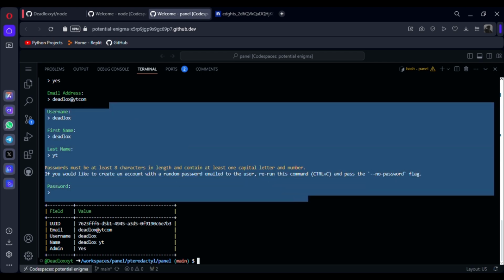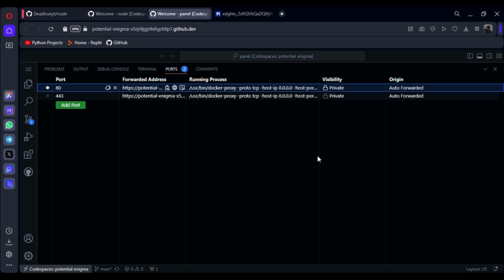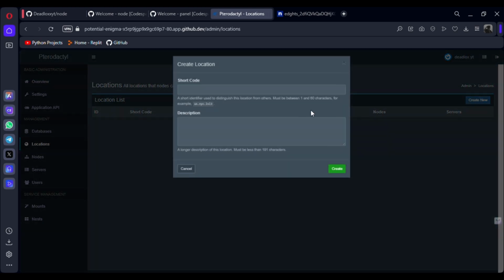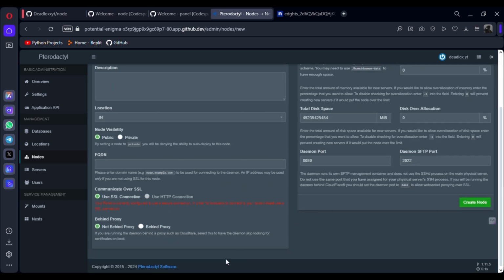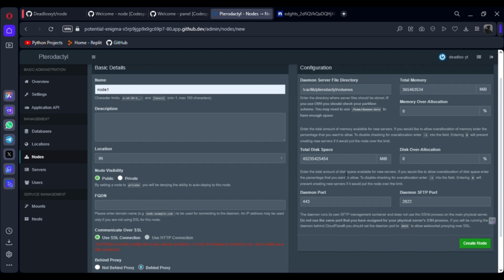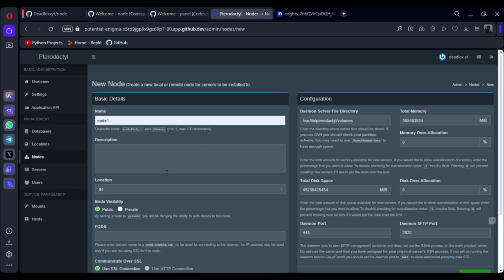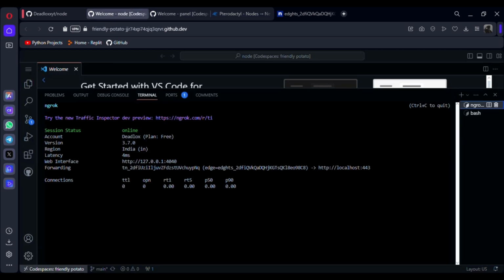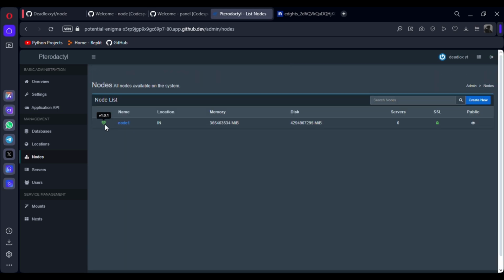3 mistakes you do while setuping pterodactyl panel on free 64gb ram vps github || Deadlox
Hello gys!!
Welcome Back To New Video and

Share the Video As much As you Can

Copyright Claim - If u are having any isuue in my video so please don't copyright claim/strike to my channel please mail to me my business mail . we make 1 video for very hard work.

About - hello gys my name is Piyush i am uploading both mobile and pc games and some tech information so if you are interested in games so go and subscribe my channel .